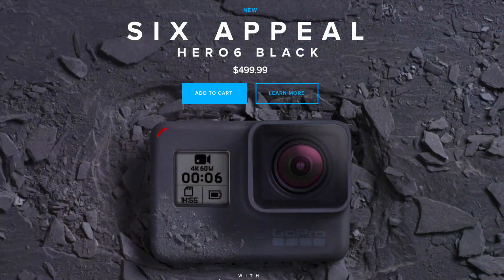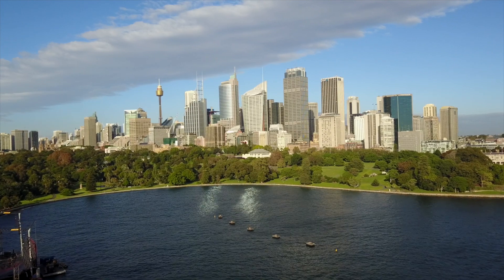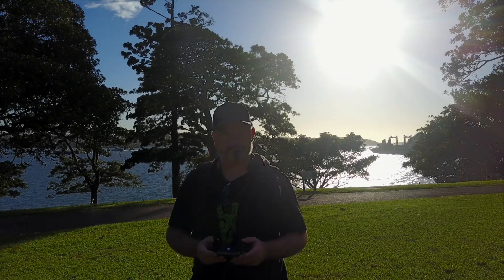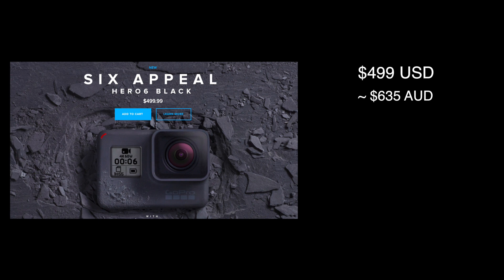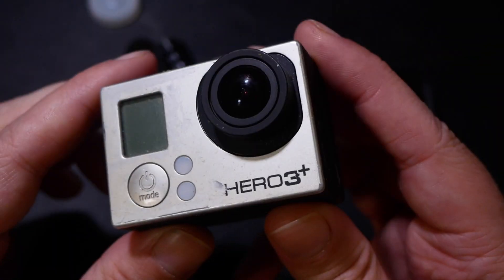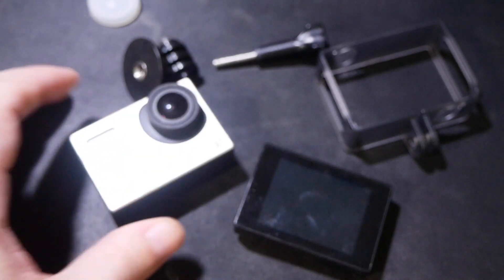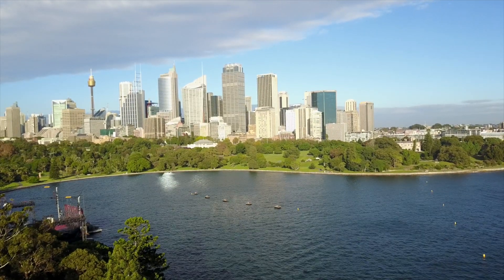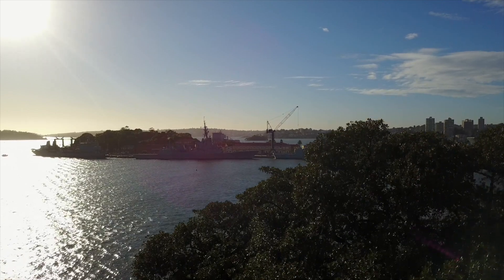WTF? The GoPro Hero 6 Black is a COMPLETE RIPOFF!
GoPro Hero 6 Black shoots 4K video at 60 fps, 1080p at 240 fps it features a new custom processor and is on sale today… and it is a COMPLETE RIP-OFF!